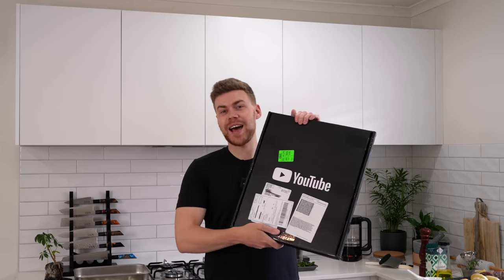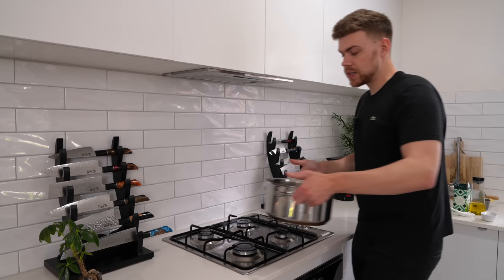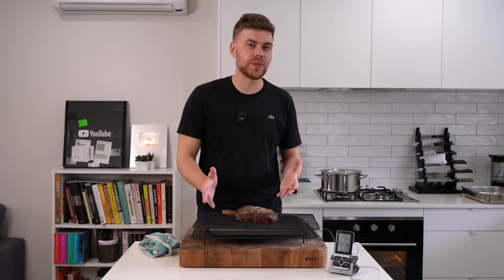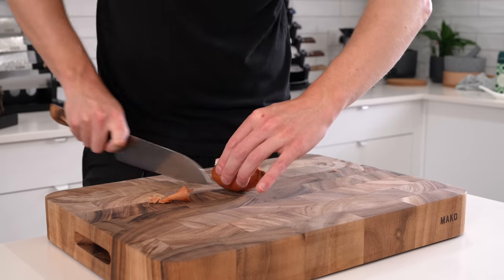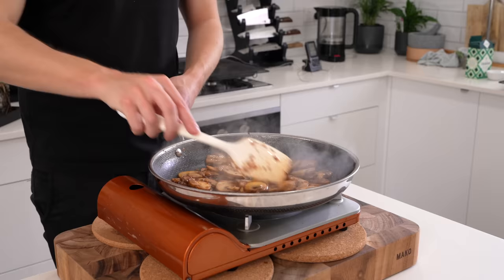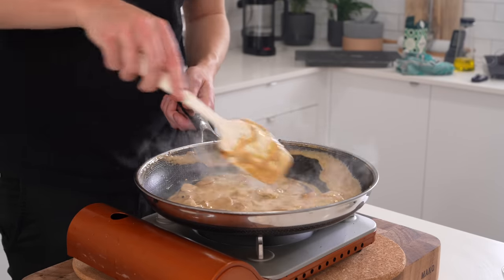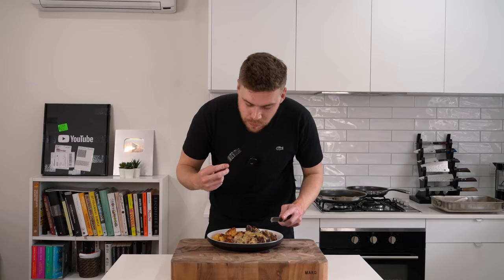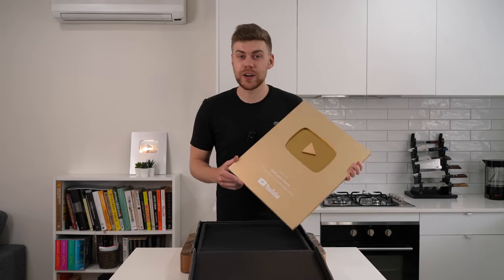Steak, Creamy Garlic Mushroom Sauce and Duck Fat Potatoes | 1 Million Subscriber Special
It only felt right to create 3 of my favourite recipes I've done so far on the channel. Reverse seared steak, duck fat roasted potatoes and the beloved creamy garlic mushroom sauce. I can't wait for you to make this yourself. Once again, thank you all so much for 1 million subscribers. Your support means the world to me.

CJE
David Taylor
Trip
Michael
Bent Ed
Brett
George Crossman
Featheredindian
Gricelda Gomez
Tucker Lutz
Scorpion Zevs
Bozo
Will Stanton
Aljo Cammo
Ken Ontko
Angelo D
Alpha Leonis
Saul Pineda
Ohmachi
Mark McLane
Al Philp
Adrian Keevill
Jonathan Sanchez
Naz
Cat
Taliferrue
Teisininkas Modestas Barauskas
Thorsten
Zoke Miyama
Andrew Durham
Daniel Byrne
Dimmy
Jessica Hoernemann
Laurence Doherty
M Odeh
Ethan Naluz
Dennis Houghton
Coco Tan
Oquelius
Team Aelskling
Tom Billman

Patricia Treslove
Steed Chedgey
Aljo Cammo
Kris P
Andrew Petri
Francesca Jellison
Lina Kanj
Hien Nguyen
Markus
Lina Kanj
Late
Paul Sessanga

Ingredients -

Reverse Seared Steak -

1 - 500g (17.5 Ounce) - High-Quality Steak (I Used Ribeye)

1 tsp (5ml) - Olive Oil
2 Tbsp (28g) - Unsalted Butter
3 - Fresh Thyme Sprigs
2 - Garlic Cloves, Lightly Crushed & Husks On
1 - Rosemary Sprig

Duck Fat Potatoes -

1.7kg - 2kg (3.7lbs - 4.4lbs) - Russet Potatoes or Any High Starch Potato, Peeled and halved or Quartered
5g (0.2oz) - Baking Soda (Bicarbonate of Soda)
100g (3.5oz) - Goose or Duck Fat or Beef Tallow

Creamy Garlic Mushroom Sauce -

2 Tbsp (28g) - Unsalted Butter
1 tsp (5ml) - Olive Oil
1 - Shallot, Finely Diced (Brunoise)
6 - Garlic Cloves, Grated
350g (12.3oz) - Swiss Brown Mushrooms, Medium Sliced
1/4 Cup (60ml) - White Wine (Substitute For Chicken or Vegetable Stock)
400ml (1 ⅗ Cups) - Thickened Cream
5g (0.2oz) - Flat Leaf Parsley, Roughly Chopped
5 - Fresh Thyme Sprigs, Chopped

Recipe Notes -

I know potatoes are typically cooked in cold water to start and brought to a boil; however, we're doing it backward in this recipe. The reason is to break apart the outer shell, not allowing the inside to cook at this stage. This will allow the fat to penetrate the roughed-up edges, creating air pockets, the most beautiful crunchy shell, and soft, fluffy internal.

The bicarb soda breaks down the pectin within the potatoes and draws the starch to the surface. This is optional, but the results create perfect browning and the most fantastic crunch.

Reverse searing steak is a method by which the steak is cooked before being seared to achieve perfect top-to-bottom colouring within the steak. Be my guest if you prefer to grill your steaks or pan-fry. This method works very well with large, thicker cuts of steak such as a ribeye like I used in this recipe.

Steak Cooking Temperatures -

Rare - 50.C - 122.F
Medium Rare - 55.C - 131.F
Medium - 60.C - 140.F
Medium Well - 65.C - 149.F
Well Done - 70.C - 158.F

Music License -

Get Superheroes by The Script and over 1M + mainstream tracks

License ID: kBaBGEgv7Jj